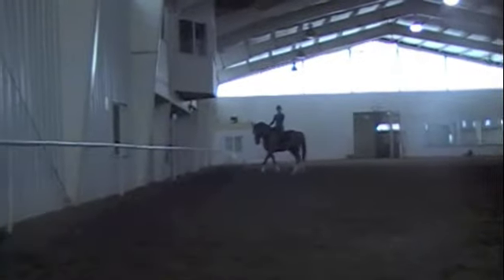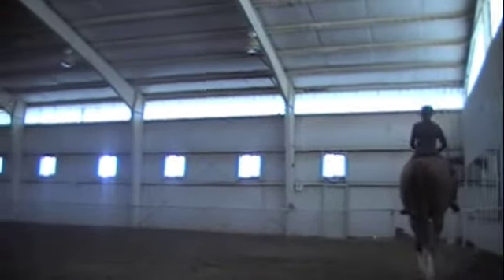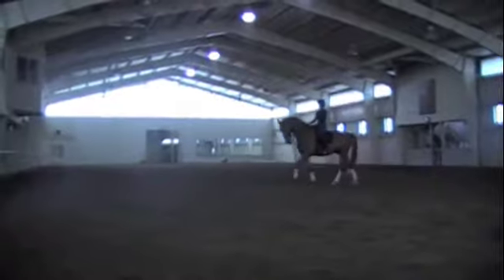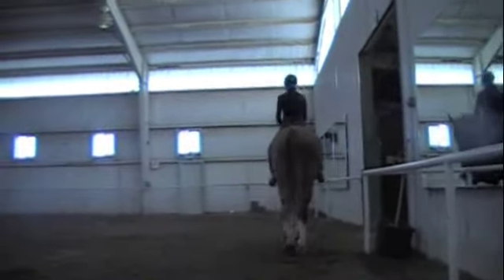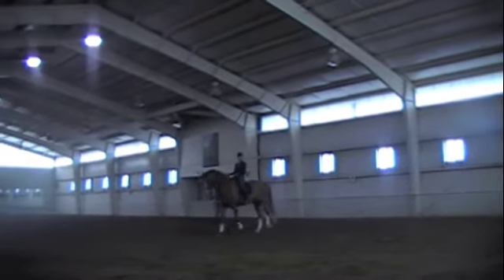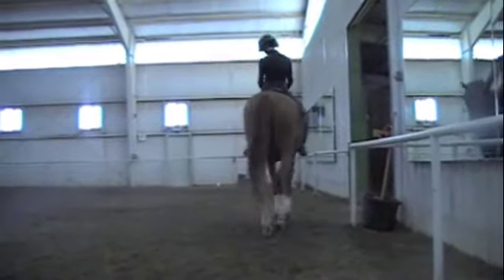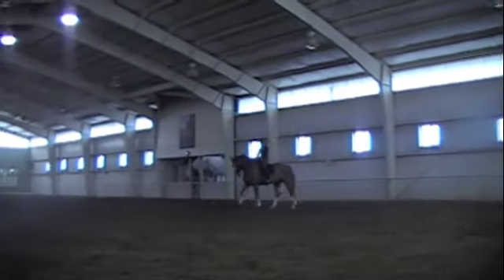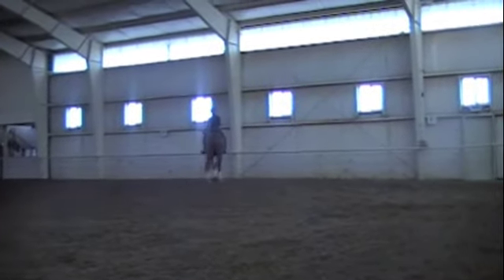Sue Halasz Dressage clinic part 3 - walk pirouette 5-10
preparation for walk pirouette through shoulder fore, give and take rein aids and adding activity prior to executing